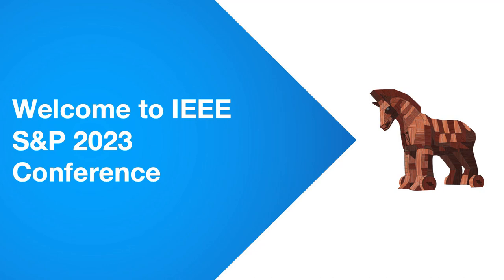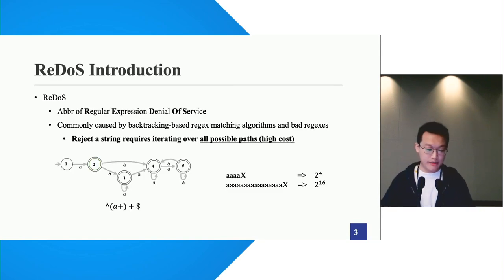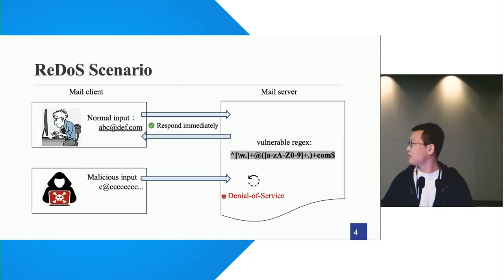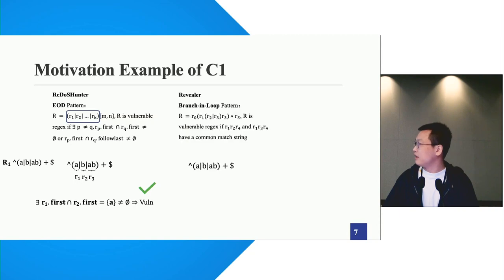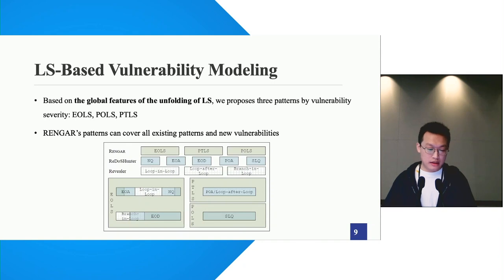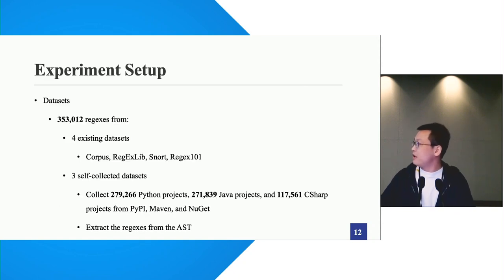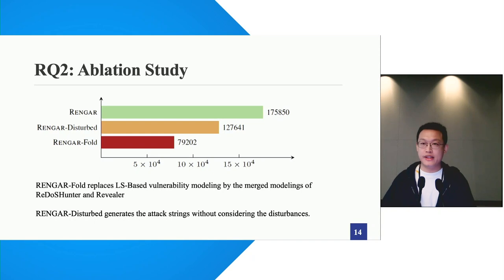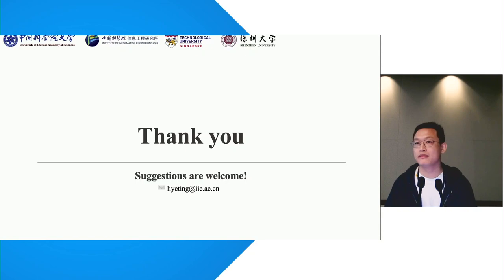Effective ReDoS Detection by Principled Vulnerability Modeling and Exploit Generation